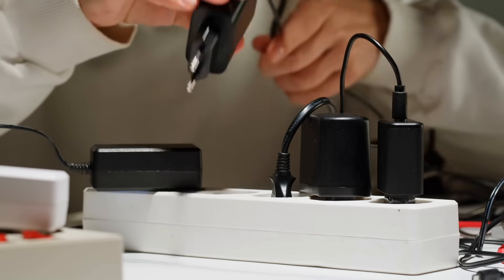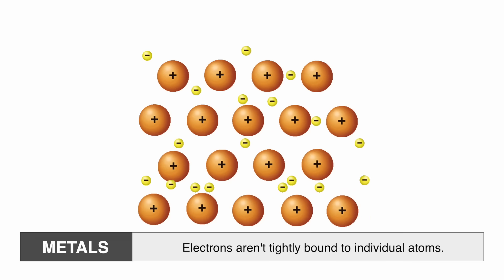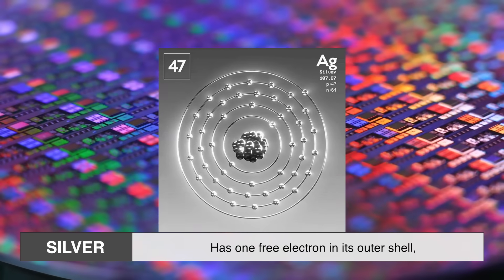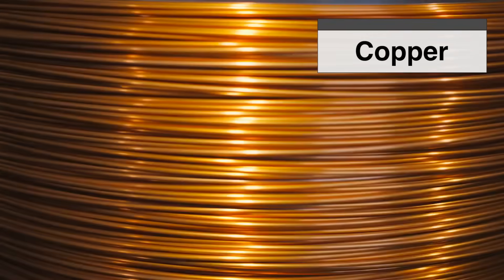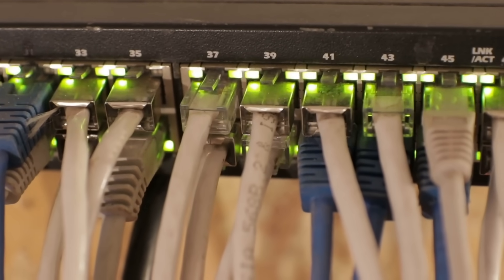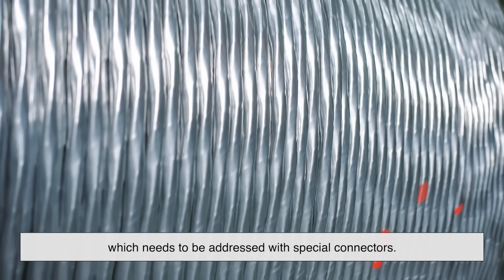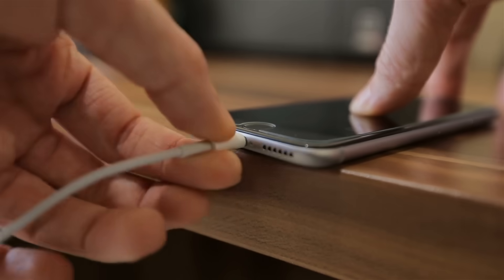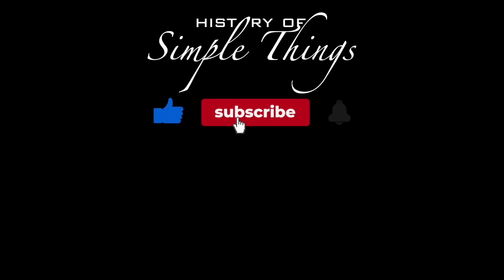Why Are Silver and Copper the Best Electrical Conductors?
Why do electricians trust copper wires? And if silver is technically the best conductor of electricity, why don’t we see it everywhere? In this video, we break down the science of electrical conductivity and explain why silver and copper dominate the game. From their atomic structure to real-world practicality, we’ll show you what makes them the ultimate pathways for electrons—and why copper wins in the end.

Get ready to learn why your entire house is wired with copper… even though silver is secretly better.

🔍Timestamps:
00:00 – Intro: Why copper and silver rule
00:50 – What makes a good electrical conductor?
01:57 – Why silver is the best (on paper)
03:23 – Why copper is the real-world champion
04:28 – Why not gold or aluminum?
05:42 – A quick look at superconductors
06:37 – Everyday examples and wrap-up